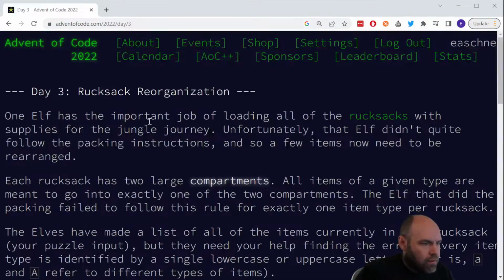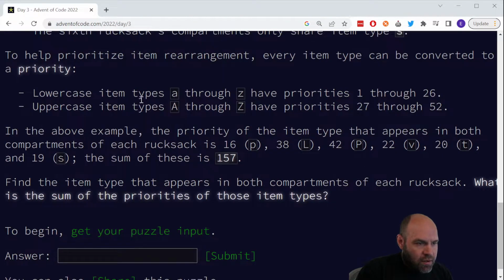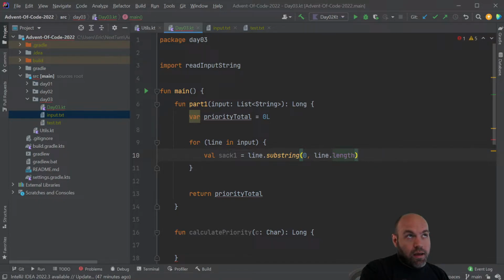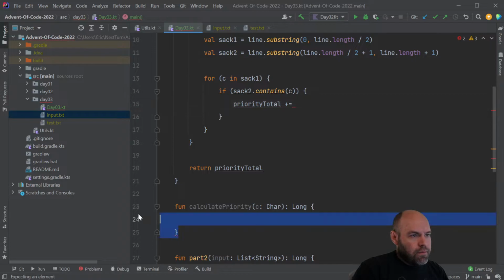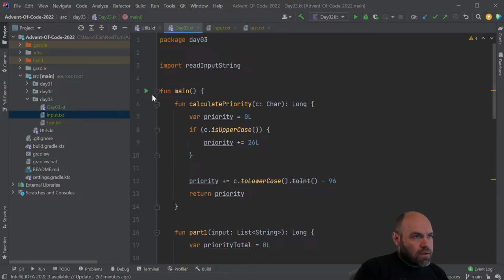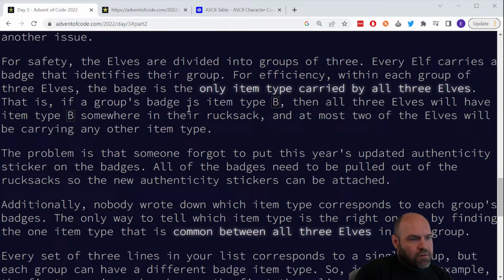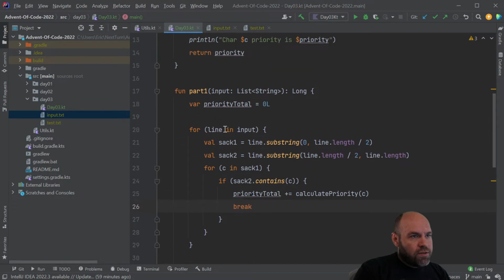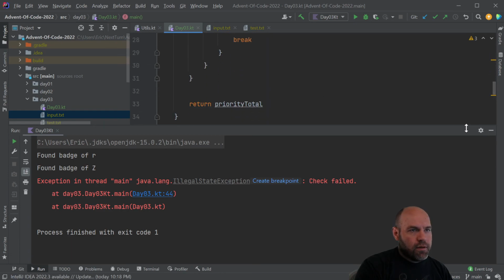Advent of Code 2022 Day 3 - Kotlin (Rucksack Reorganization)